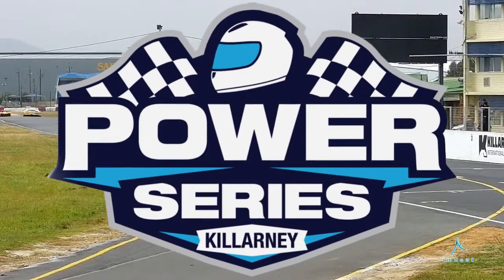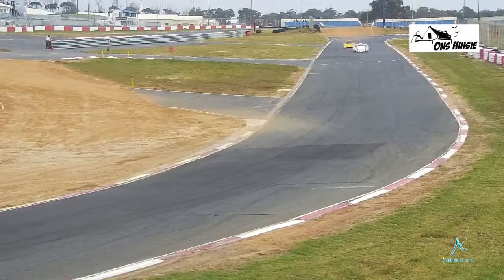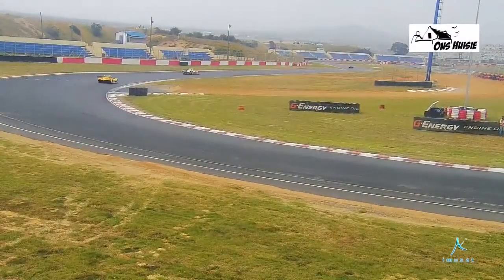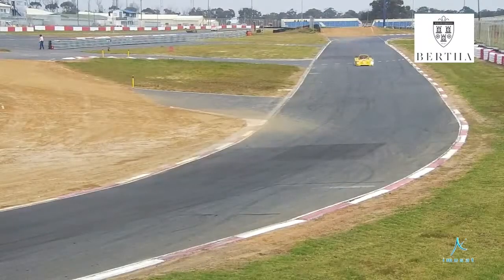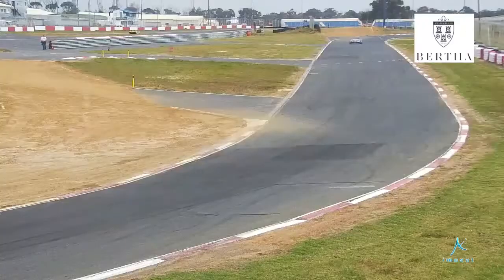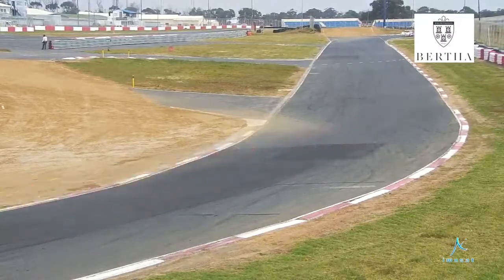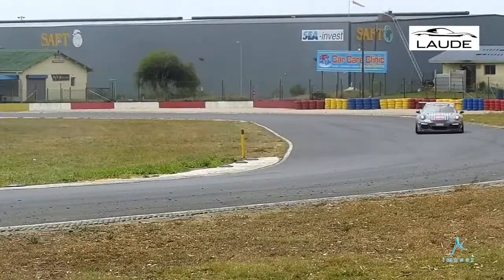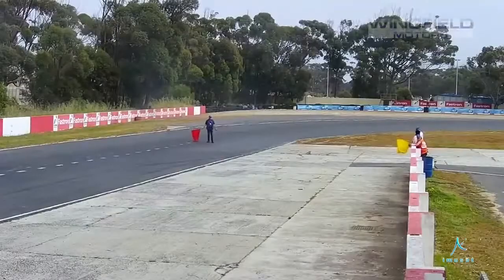Ons Huisie 100 (Sport and Gt Cars) | 24 Oct 2020